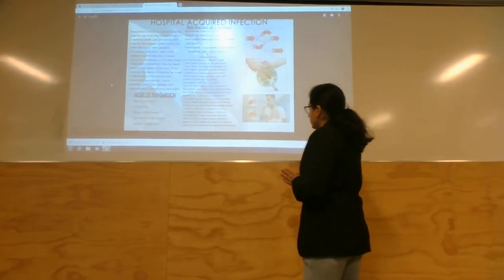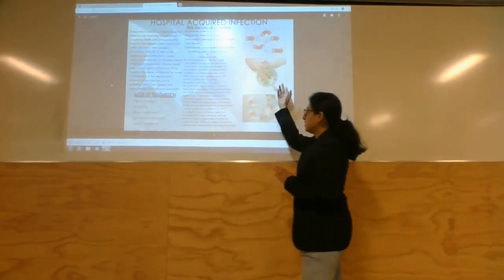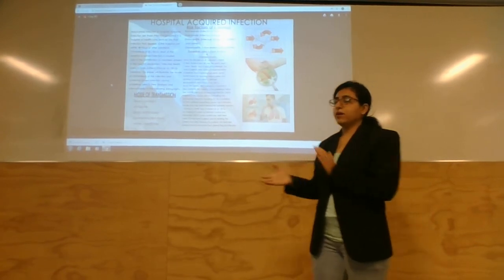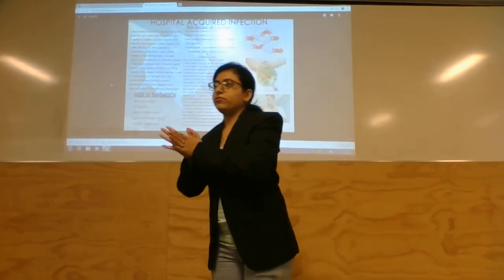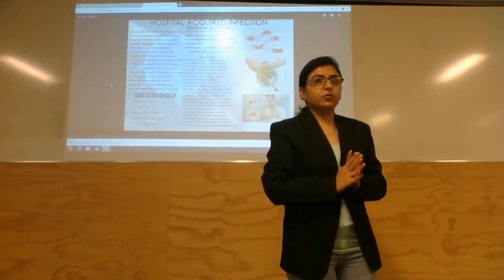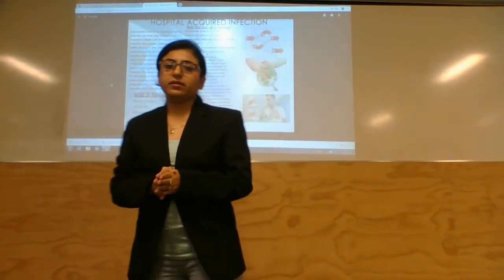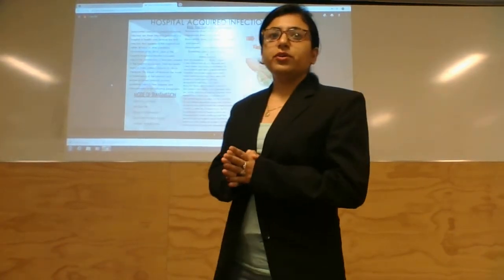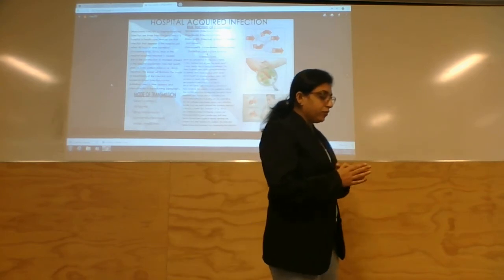WIN 20181108 20 21 20 Pro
part B 7003